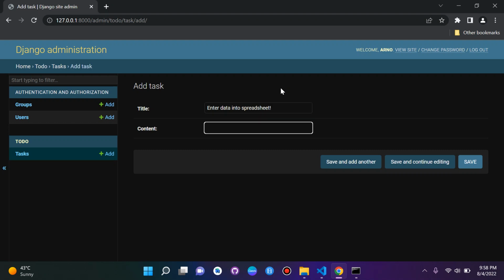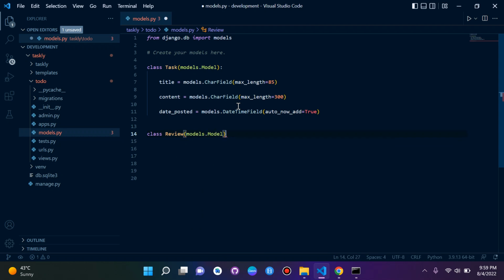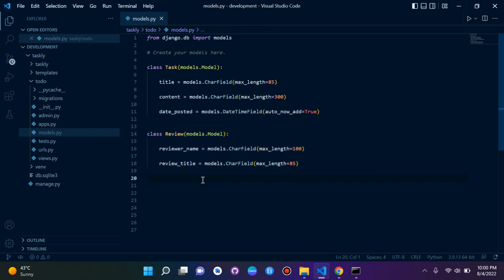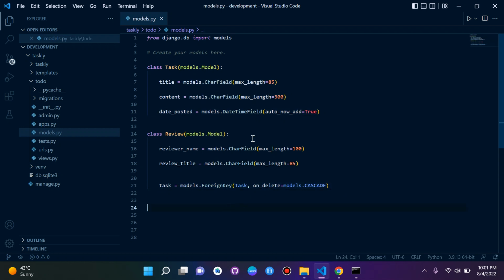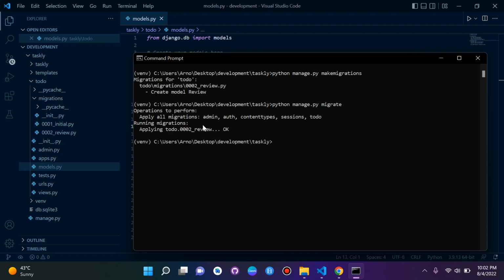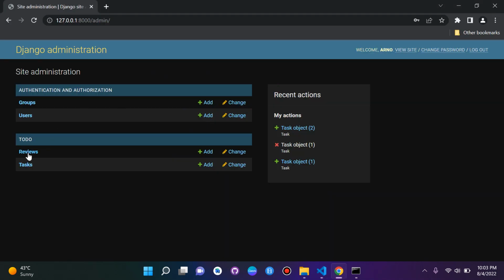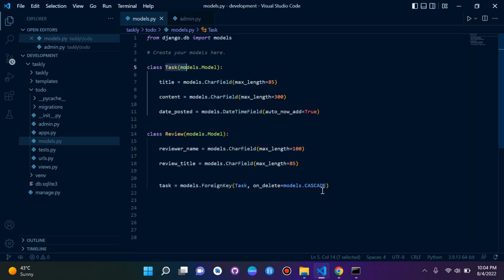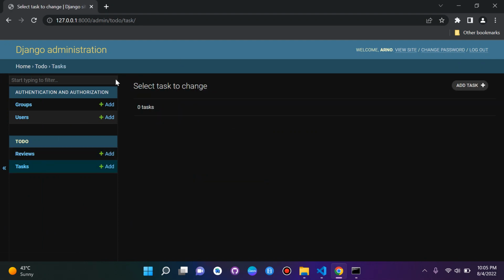Intro to Foreign Keys (FK) | Django 4.0 | Django fundamentals - Part 9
Intro to Foreign Keys (FK)